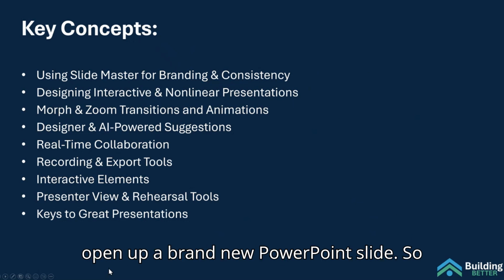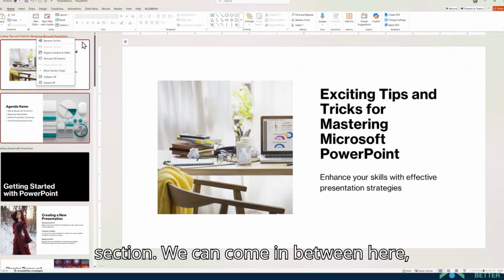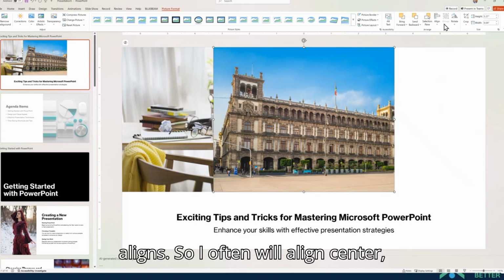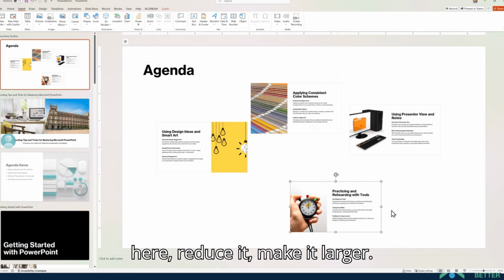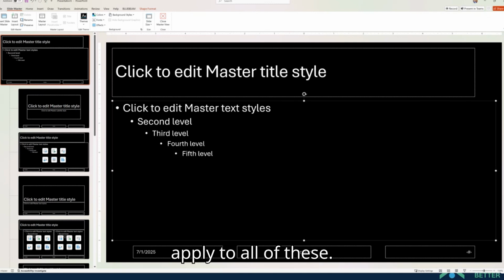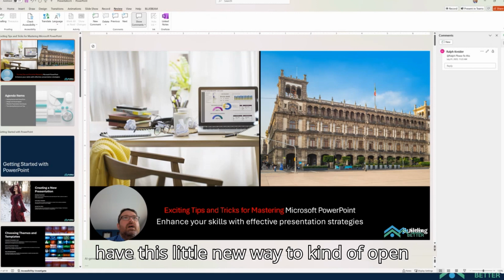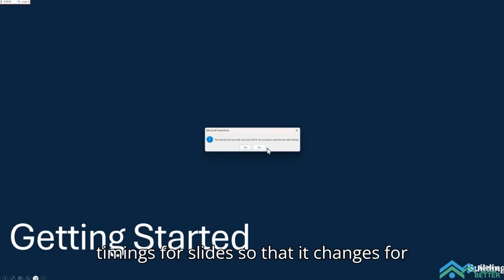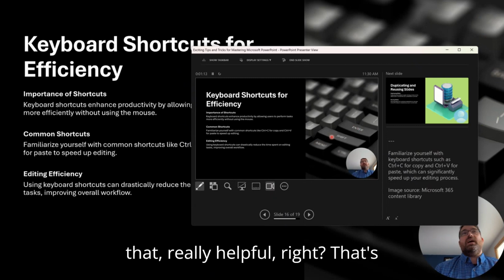Microsoft PowerPoint - Tech Tip Tuesday - Building Better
Explore powerful tips and tricks for Microsoft PowerPoint in this engaging Tech Tip Tuesday session. Covering everything from slide Master design, creating dynamic zoom presentations, utilizing the new Copilot feature, customizing themes, and enhancing collaboration with comments and recording tools. Ralph shares practical advice on transitioning to Prezi-like storytelling, working with transitions, animations, and presenter view to elevate your presentations. Whether you're a beginner or looking to streamline your process, this video offers valuable insights to help you craft colorful, engaging, and professional slides.